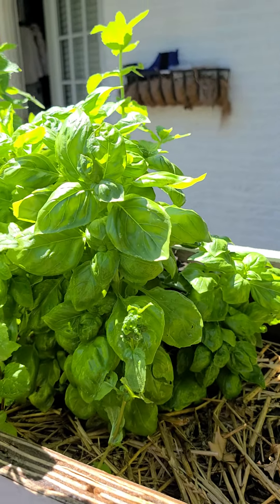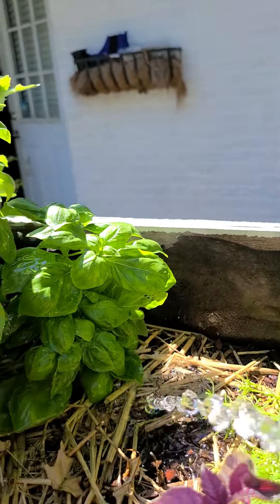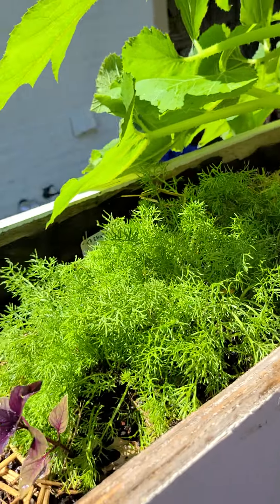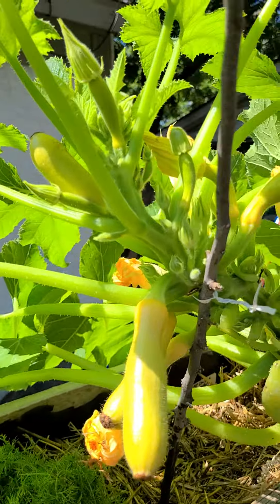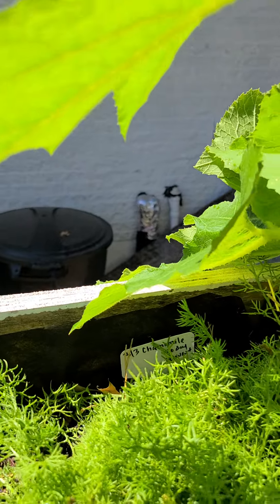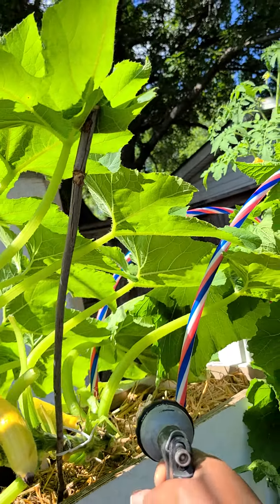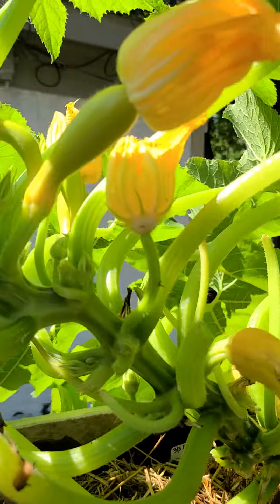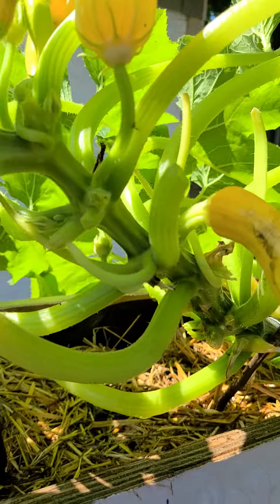wateringplantpt2 gardening squash basil chamomile